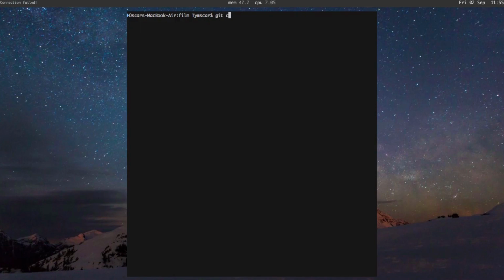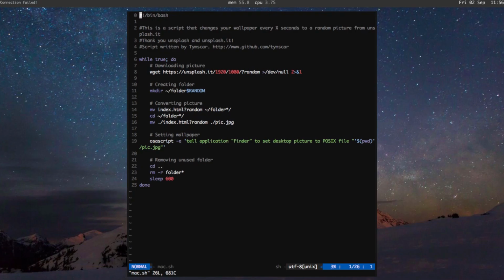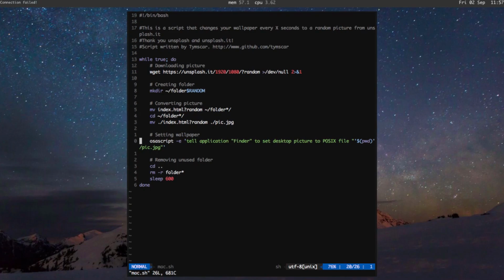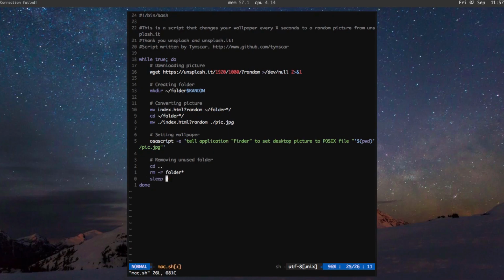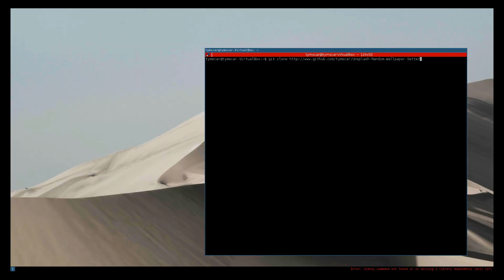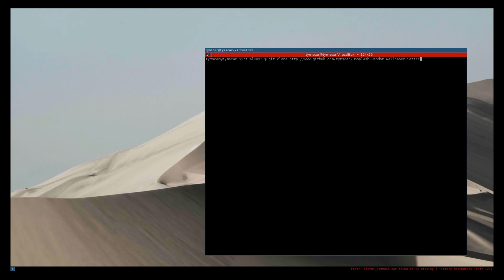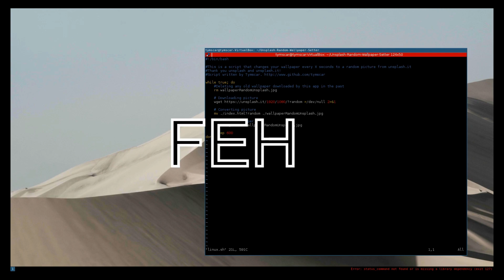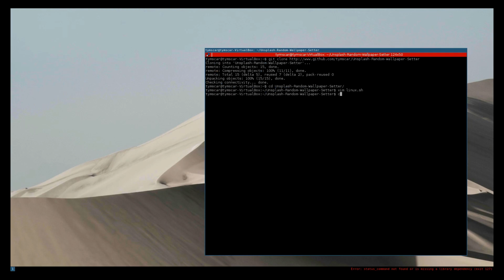Random Wallpaper Changer (Mac, Linux and BSD)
Skip directly to the GNU Linux / BSD part: min 2:17

Thank you for all the images used in the video and in the script.